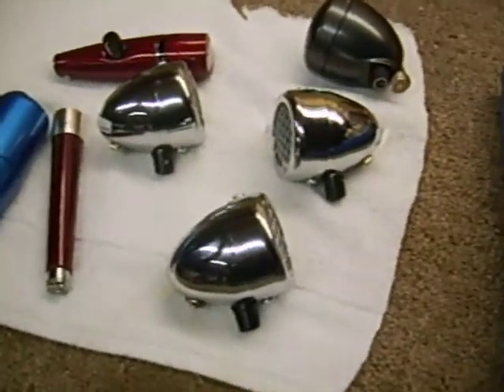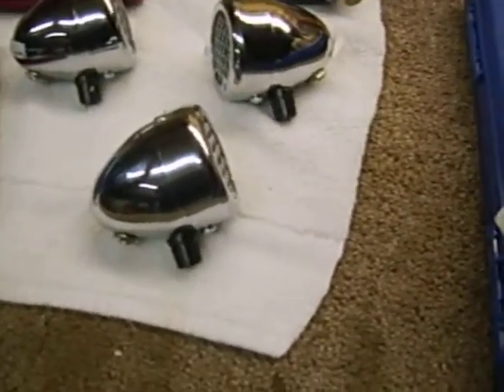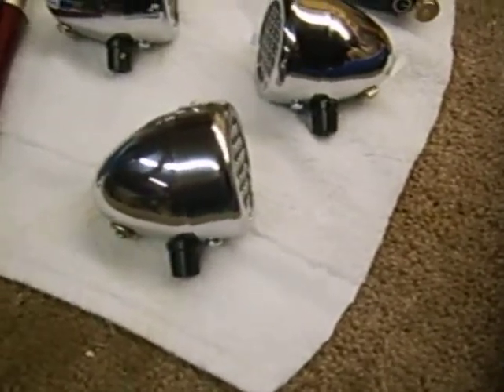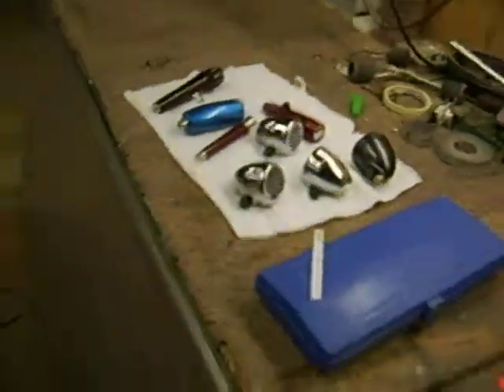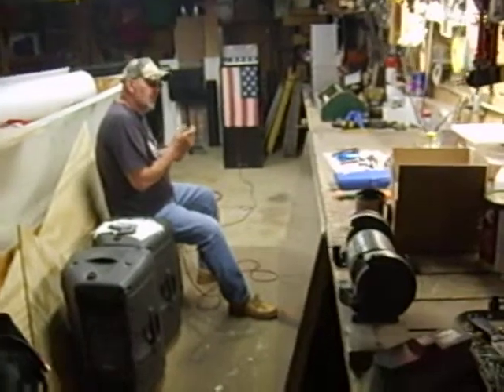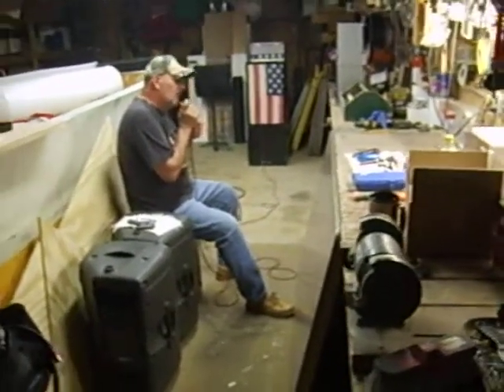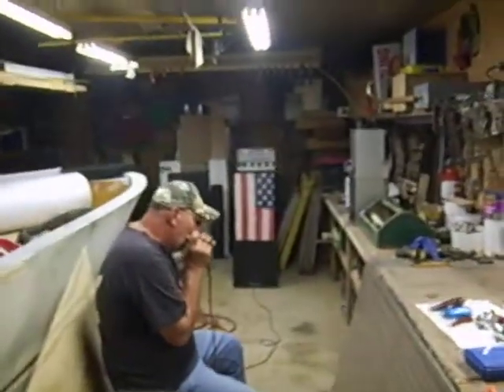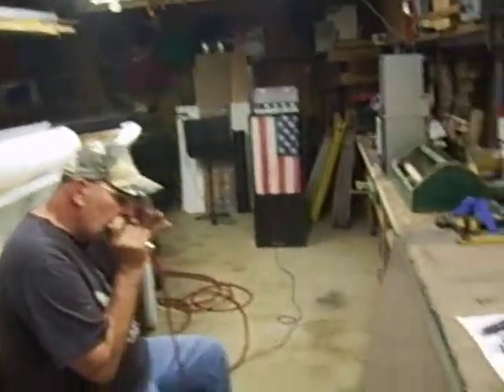Rharley's Original Silver Bullet Harp Mic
All Simply Unique Kustom Mics by Rharley are FOR SALE,..